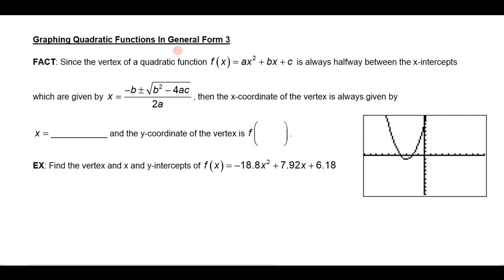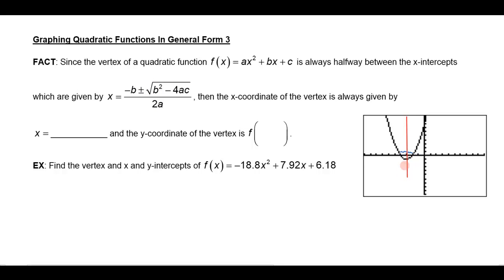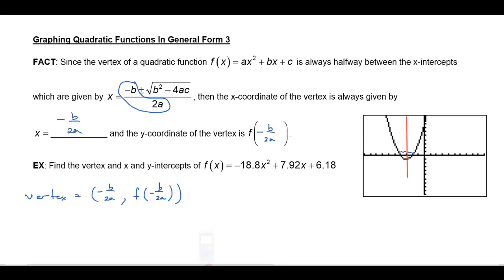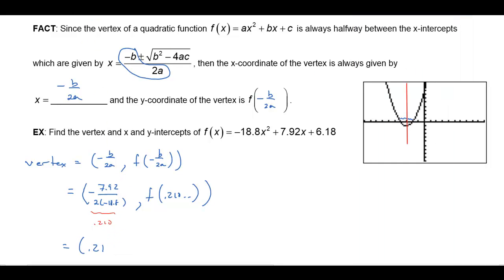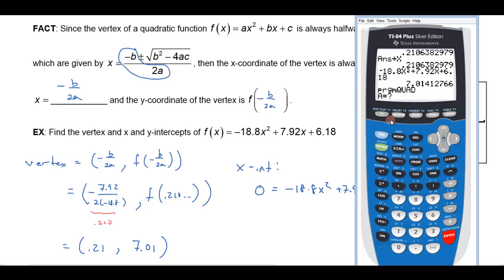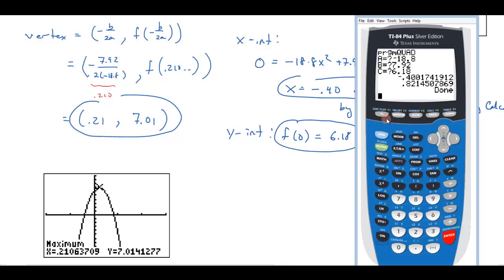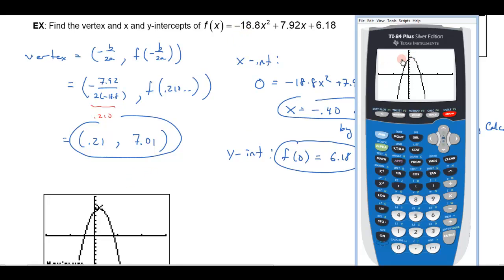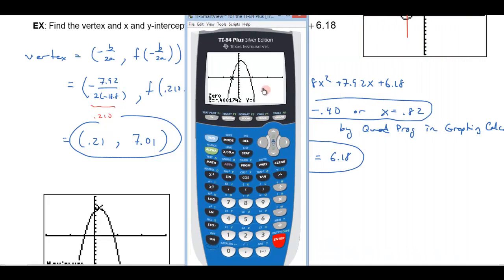Graphing Quadratic Functions in General Form, Part 3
How to graph a quadratic function given in general form.  Part 3 looks at how to easily find the vertex of any quadratic function from which a rough sketch of the function can easily be made.  for a complete math course!